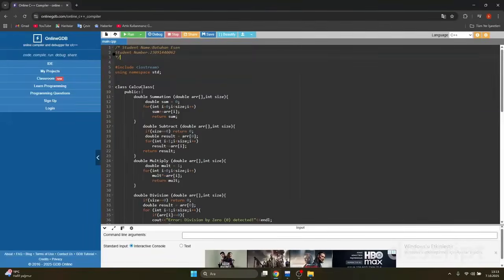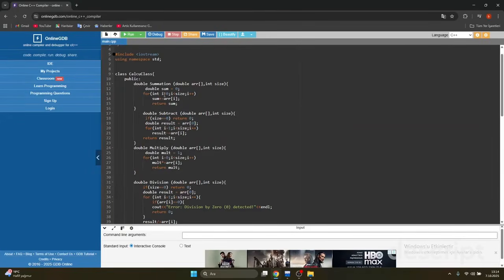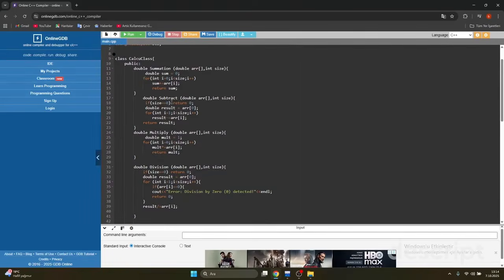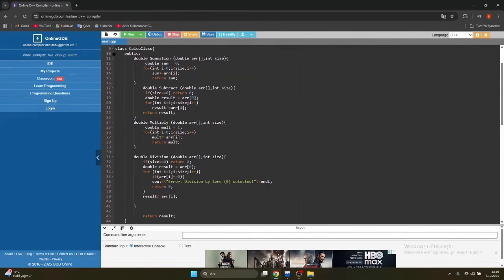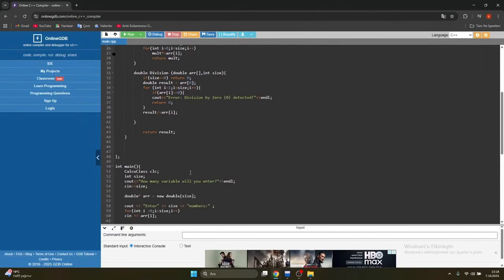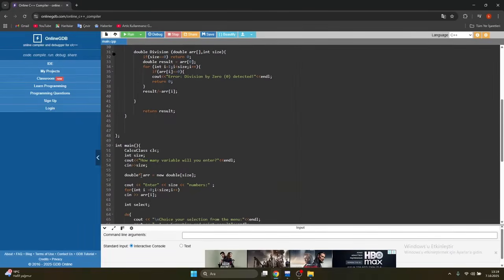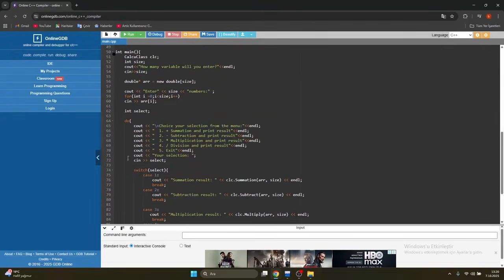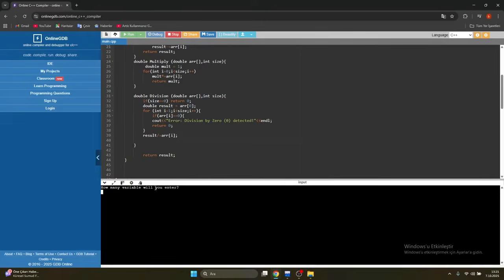calculator | Dear teacher, please tell me if I am missing anything. I can fix